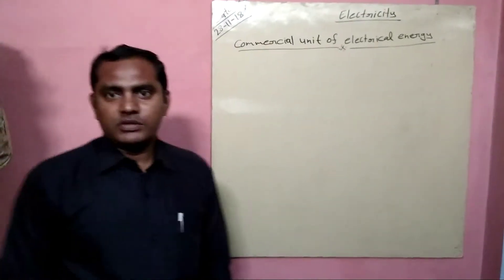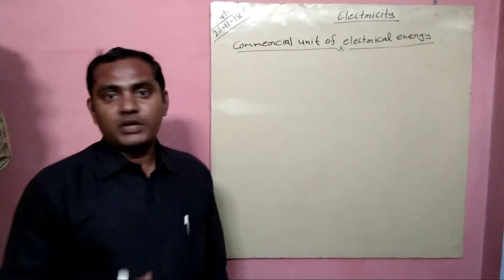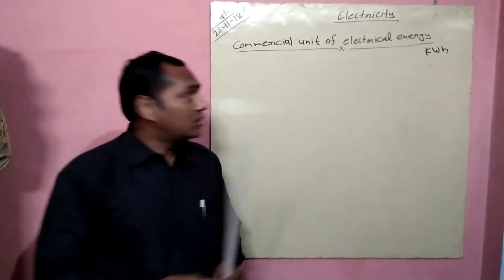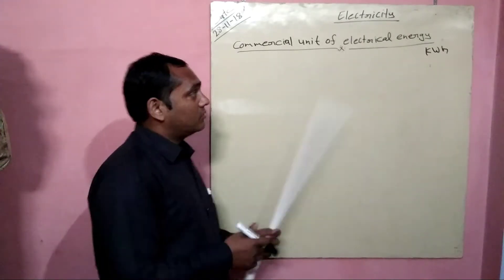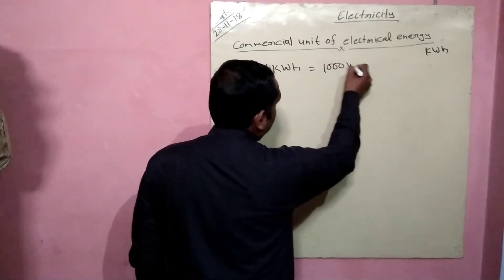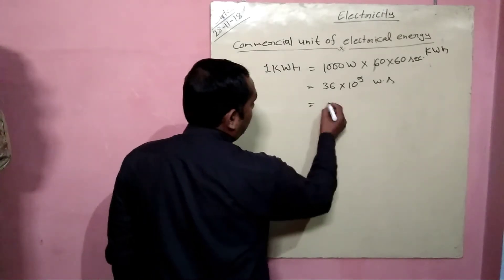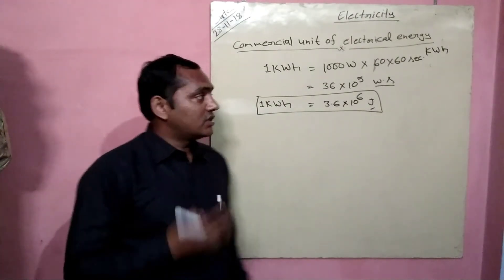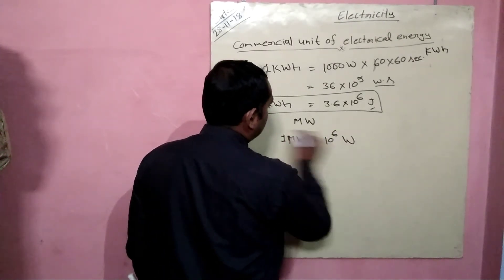Commercial unit of electricity (electricity)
Hi,
Thanks,